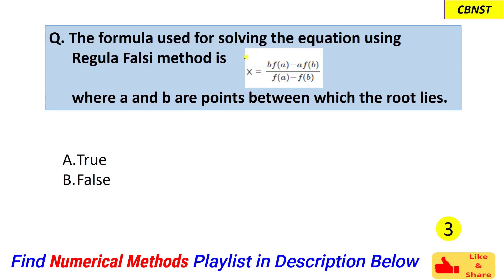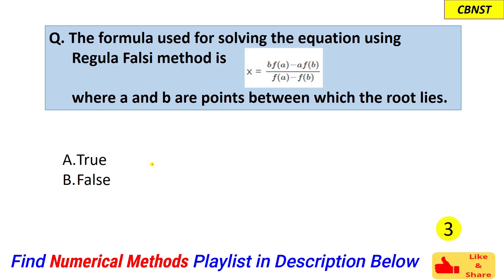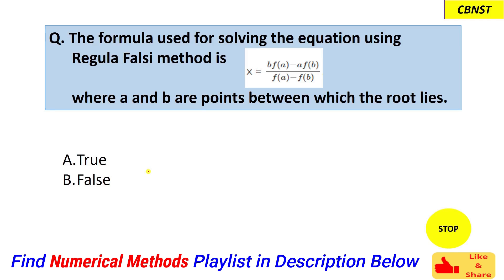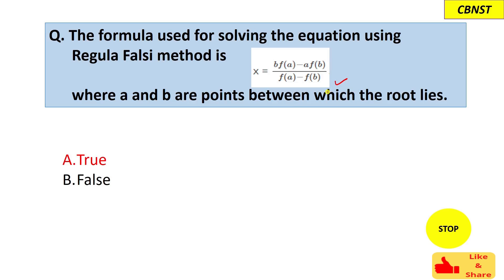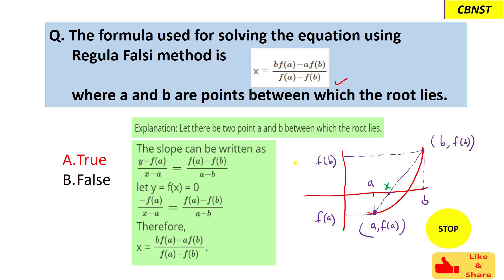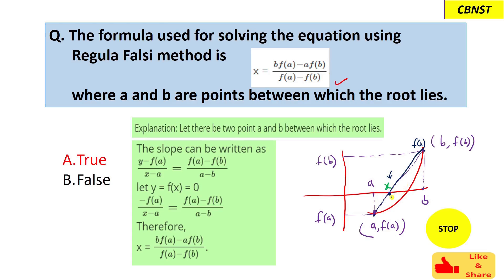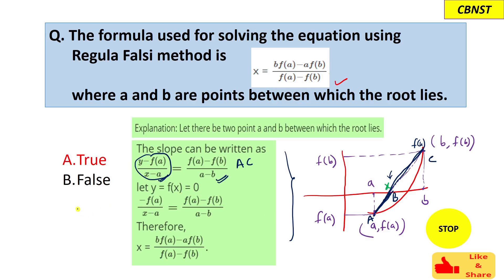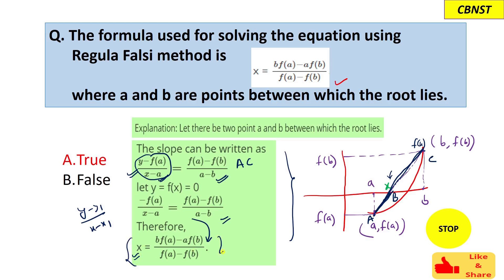MCQ #7 || Regula Falsi Formula || Numerical Methods || CBNST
👉In this video, I have explained one of the MCQ based on Numerical Methods in CBNST ( Computer Based Numerical and Statistical techniques).  So Let's check it out:)